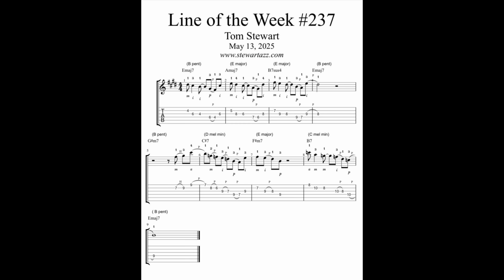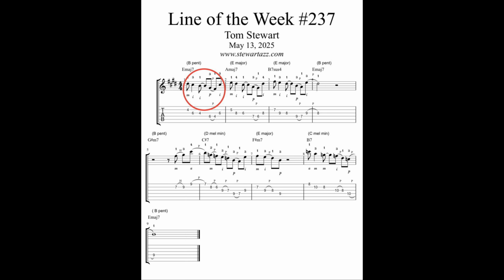Line of the Week #237 - Motif Development Using Melodic Rhythms